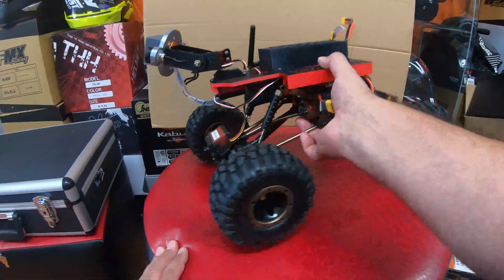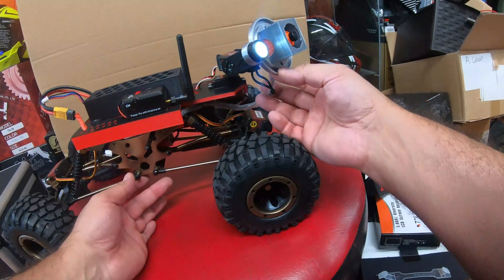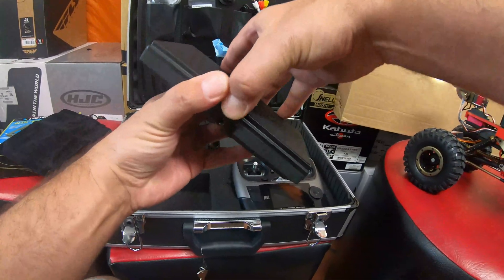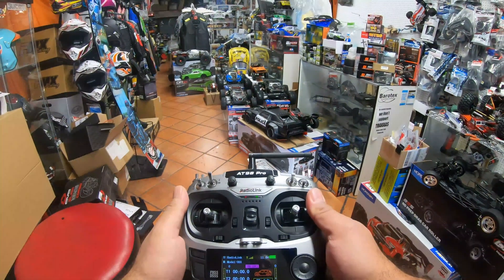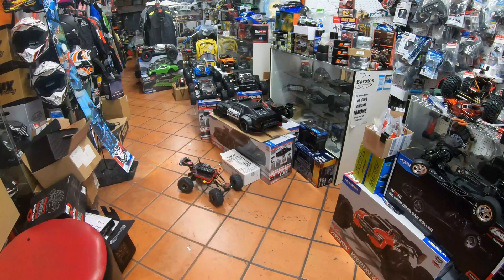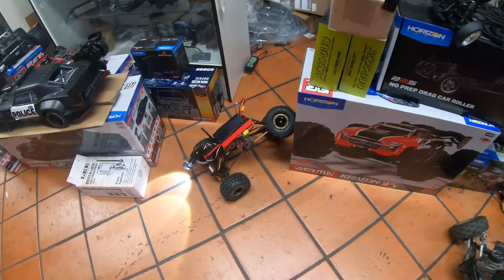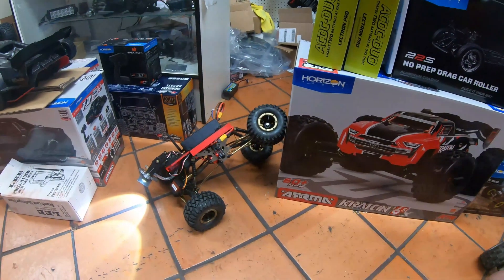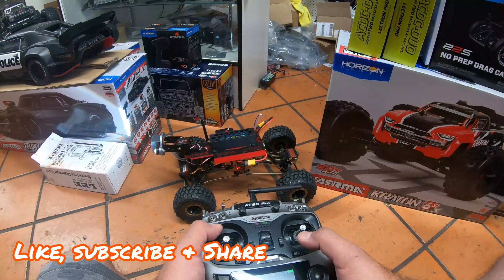Underground Inspection Rover: How to Operate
If you are in the construction business, are a Contractor, Plumber, Exterminator, Home Inspector or Real Estate Broker, we invented a tool for you.  A special custom built under-house crawler so YOU don't have to go under the property.

We have created custom rovers for a major pipeline company with infrared cameras as well as solar companies who need to access hard to reach areas.

Equipped with cameras and lights and ready for action.  This rover will fit into tight spots that humans can't and will make your job easier to get done. It'll make an easier job of signing with your customer as well.  Be on top of your game with technology that can make your life easy and at the same time show your customer, live, what's going on with their property.

This machine is designed to be easily driven by any person with a very short training time. The video broadcast that your getting live is much higher than what you see on youtube.  Patent Pending.

RC Monster Garage

West Coast Air Design Engineering

RC Custom builds, upgrades, customization and just maxed-out Radio Control vehicles.